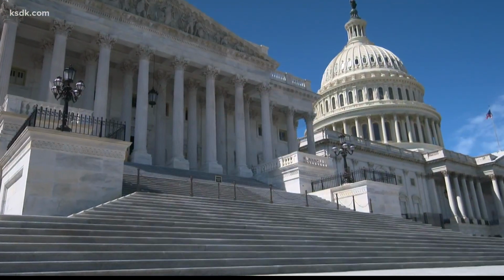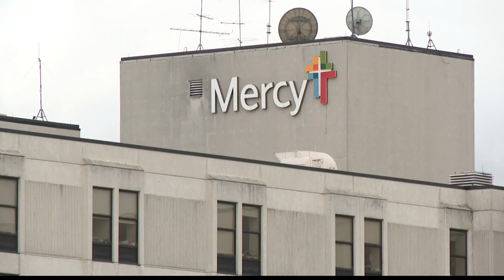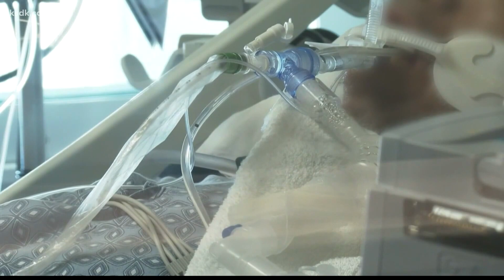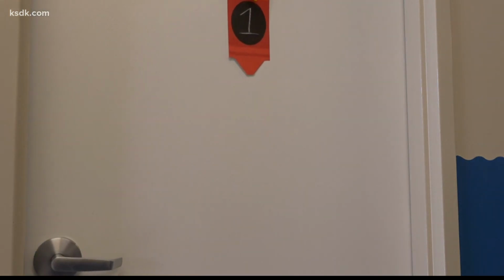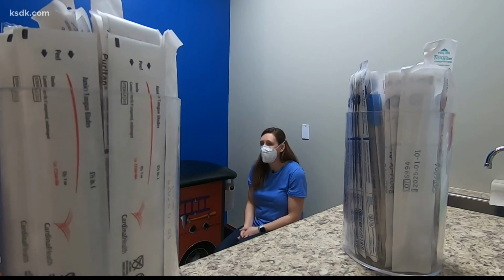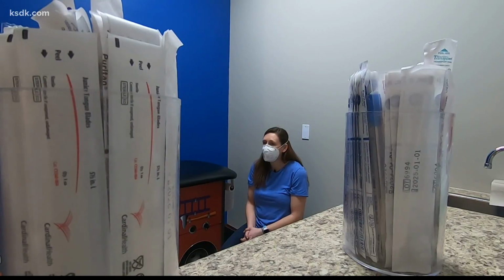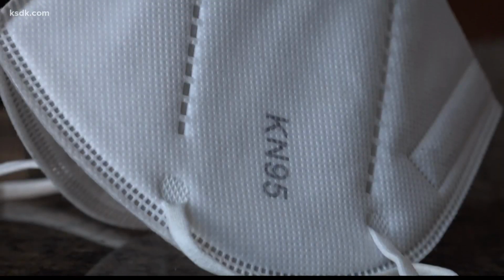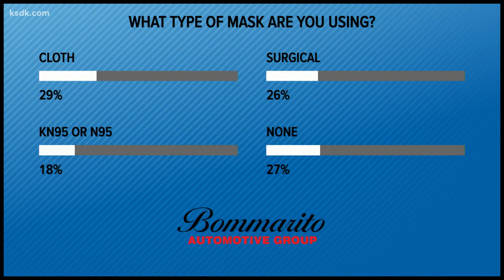These are the masks you need to wear against omicron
In light of omicron, the Centers for Disease Control and Prevention is actively looking to update its mask guidance.

The Washington Post reported Monday that the CDC may change its mask recommendation to higher quality face coverings like KN95 or N95 masks.

Meghan Ames, a pediatric nurse practitioner with Urgent Care for Kids in Wentzville said, "The best mask is a KN95 or N95. That's the gold standard."

That's because these masks, which are close-fitting filtration devices, block at least 95% of airborne particles.

The difference between a KN95 and N95 is where they are made.

N95s are the U.S. standard and KN95s are the Chinese standard. Both are made to filter the same amount, which is 95%.

At the start of the pandemic, there was a shortage of personal protective equipment and because of that, the CDC authorized the use of KN95s as a suitable alternative for N95 masks.

Making the shift already is Congress, which is starting to provide KN95 masks to house staff and lawmakers.

In the St. Louis area, all Mercy Hospitals are requiring everyone in the hospital to wear an N95, KN95 or medical grade face masks.

The change is due to the highly contagious omicron variant.

Ames said there are different tiers for masks.

"If you have a tie surgical mask that you can get a better fit, it’s higher than a surgical mask with the ear loops and last is a cloth mask," she said.

What if you can't find certain face coverings?

Ames advised doubling up, with a surgical mask beneath your cloth mask.

"If you all you have is a cloth mask, then double up on a cloth mask," she said.

Adding more layers reduces the number of respiratory droplets coming through.

None of these masks matter, though, if you don't wear them correctly.

 "It has to fit well," Mercy Hospital's Department of Medicine Chair Dr. Farrin Manian said, "otherwise I don't care what kind of mask you wear, it's just not going to work very well."

Ames agreed.

"It needs to be around the face, no gaping and if you can get a metal piece that’s closer to the nose, that will give you better protection," she said. "If you have a mask by tying the loops around your ears tighter, that will be a better fit."

But doctors remind you, any mask is better than no mask at all.

"Wearing a mask as much as possible is recommended. Right now, it’s hard and we don’t know who’s infected until they are showing symptoms and you can get it from anywhere," Ames said.

You can clean and reuse your KN95 or N95 mask by storing it in a paper bag for a day or two in a dry place.

Keeping it in a dry environment is important so the virus does not spread or stay on the mask.